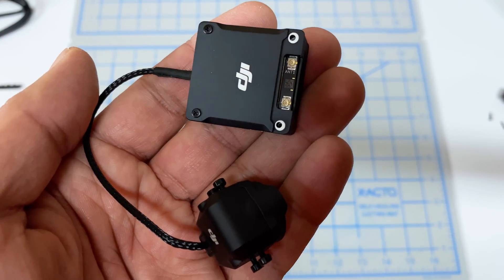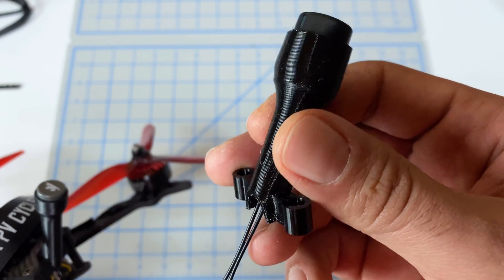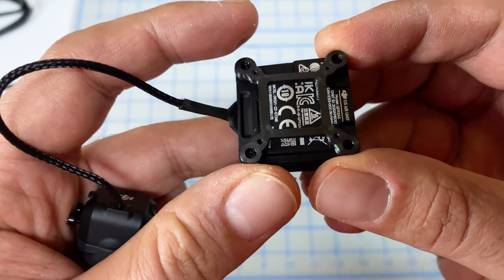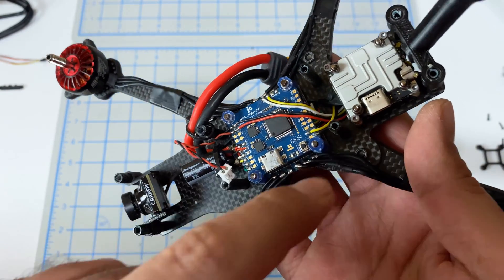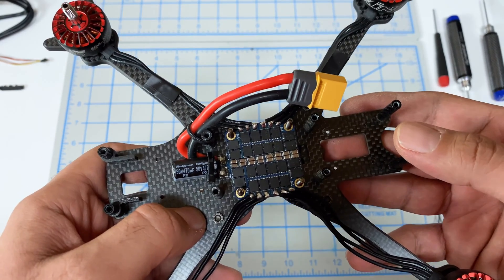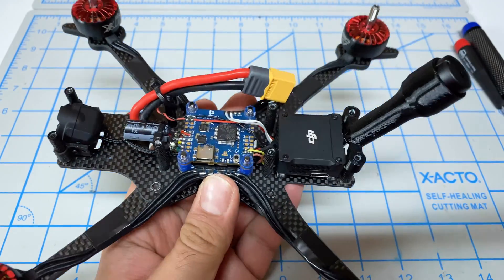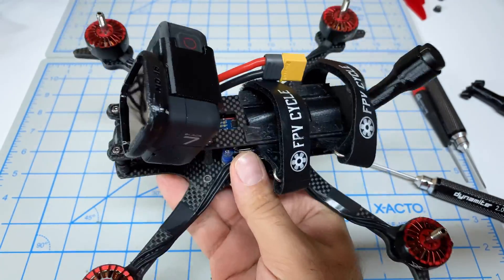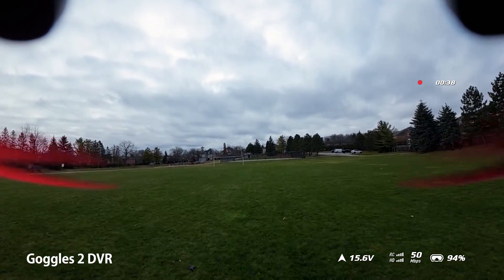My 5" freestyle quad also gets 1080p! | FPVCycle KababFPV Glide DJI O3 Air Unit Install How to Guide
In this video I attempt to upgrade the FPVCycle KababFPV Glide Freestyle with the 03 air unit, leveraging lessons learnt from the prior O3 install on the QAV-S Mini.

Items suggested in this video

Hard TPU for DJI O3 Mount - PRILINE TPU-1KG 1.75 3D Printer Filament, 1kg Spool, 1.75 mm, Black:
Amazon US
Amazon Canada

Normal TPU for Antenna Mount, GoPro Mount, Etc. - SAINSMART 1.75mm 250g Flexible TPU 3D Printing Filament (Black):
Amazon US
Amazon Canada

M1.6 x 8mm Screws:
Amazon US
Amazon Canada

Scotch Extreme Double Sided Tape:
Amazon US
Amazon Canada

Videos you may want to check out

My favorite 3" freestyle quad gets 1080p! | Lumenier QAV-S Mini DJI O3 Air Unit Install How to Guide